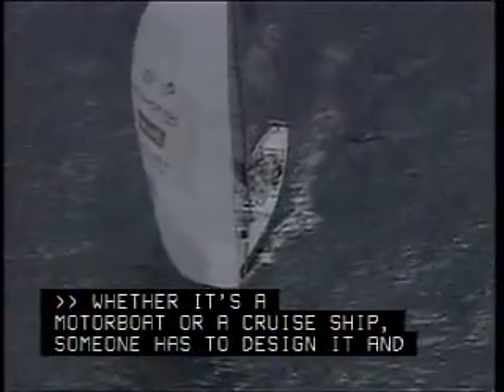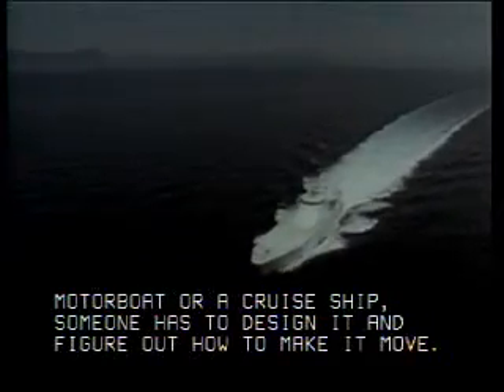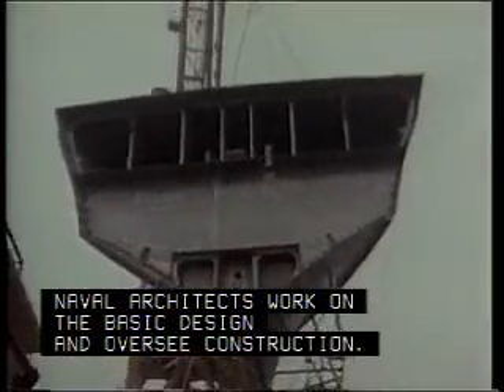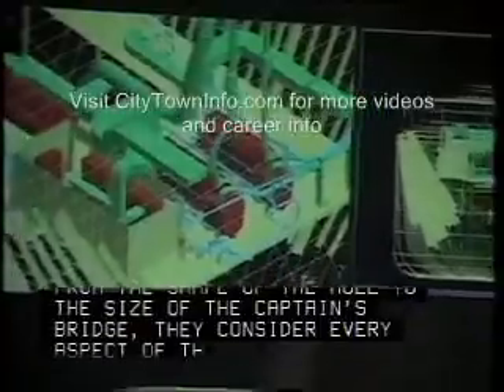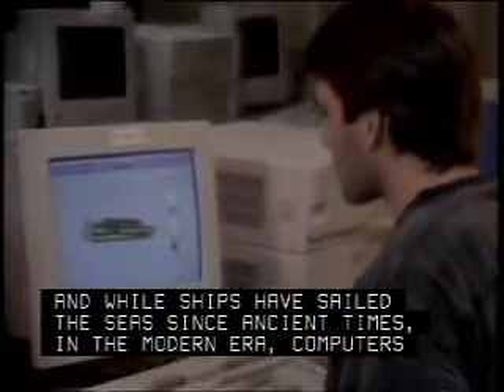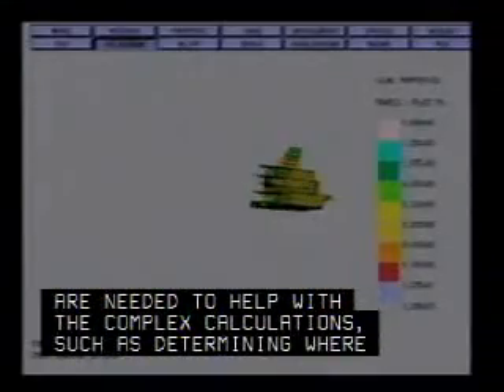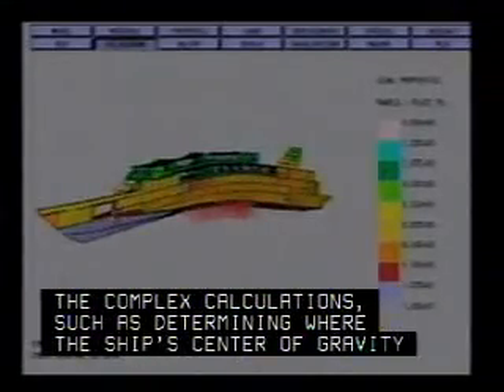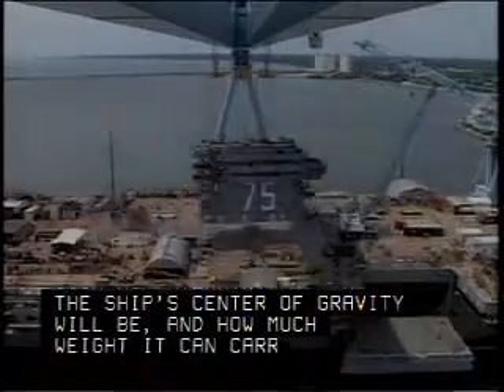Marine Engineers and Architects Careers Overview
Interested in becoming a marine engineer or architect? Watch this video to learn what a career as a naval engineer is really like.
Provides an overview of the day to day working life of a marine engineer and architect.